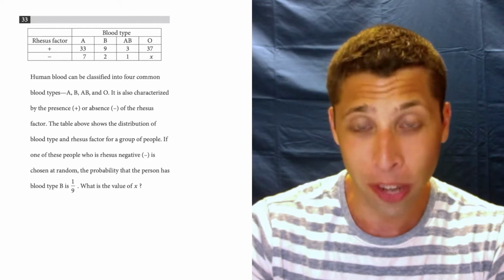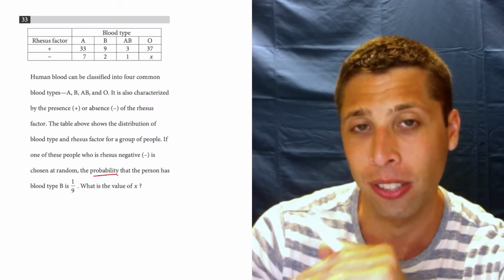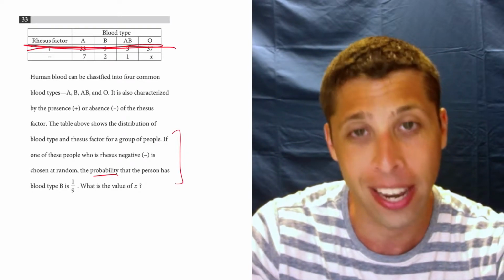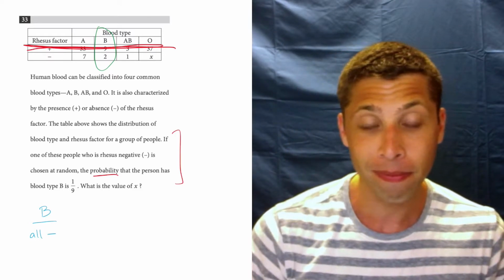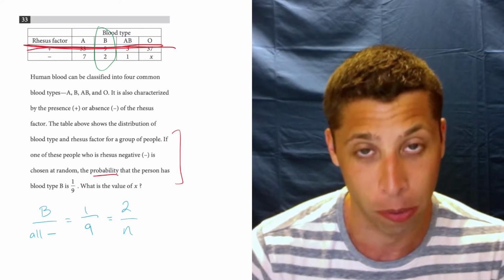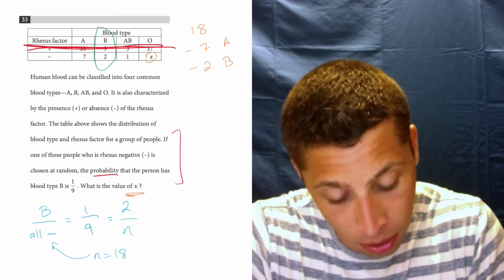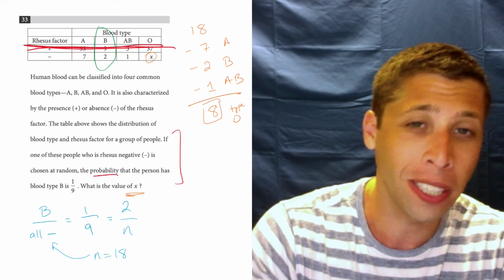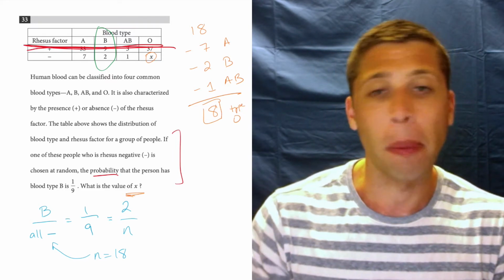SAT Test 9, Section 4, Question 33